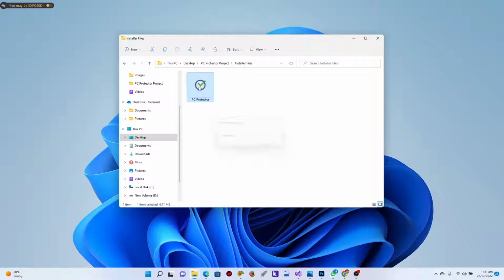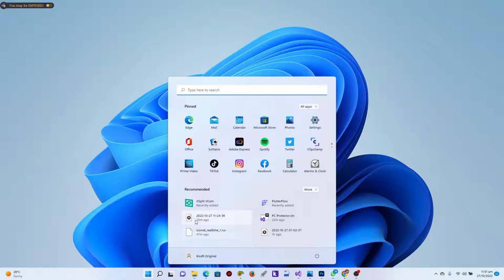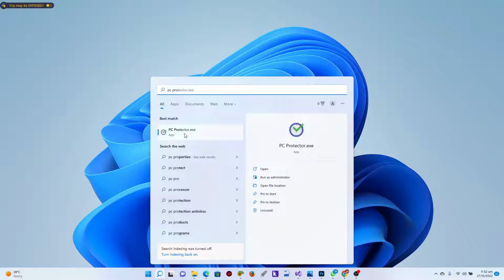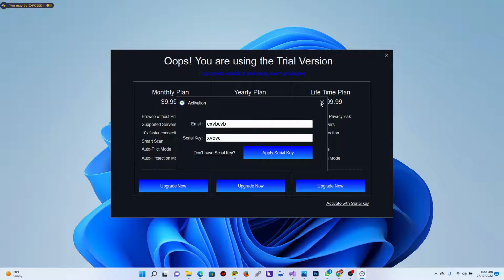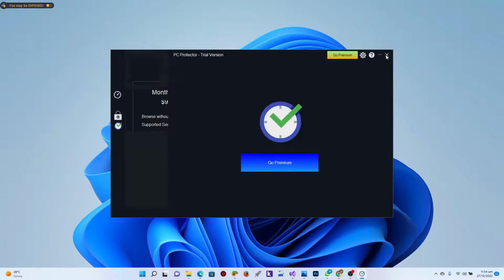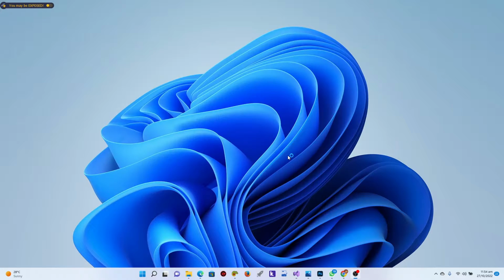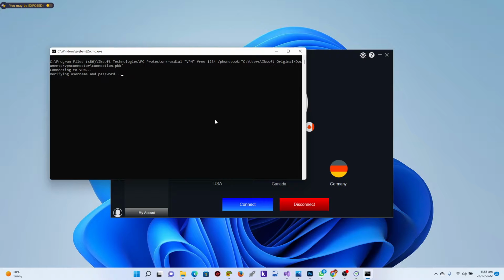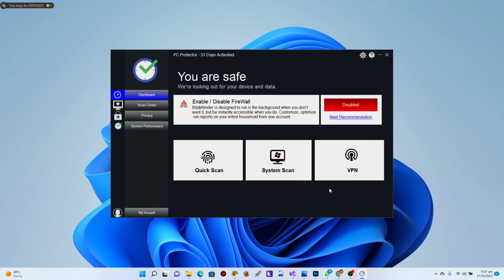How to Create Antivirus Software VB.Net - 2022 Edition [WHAT YOU WILL BE ACHIEVING]